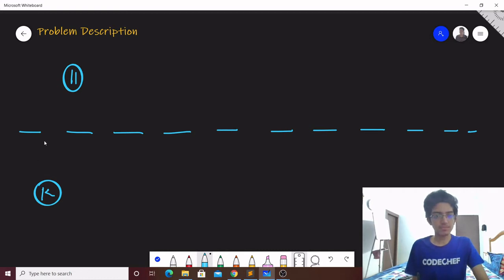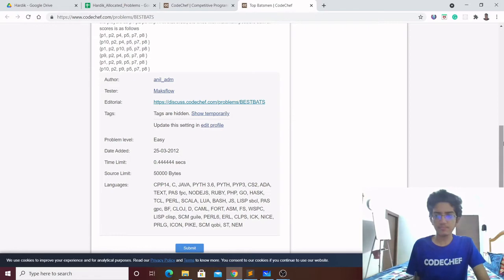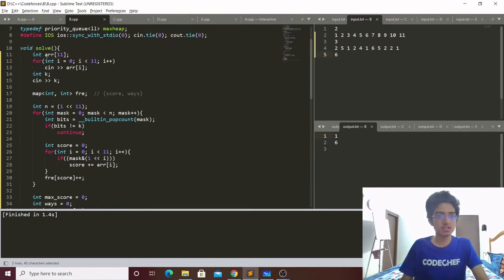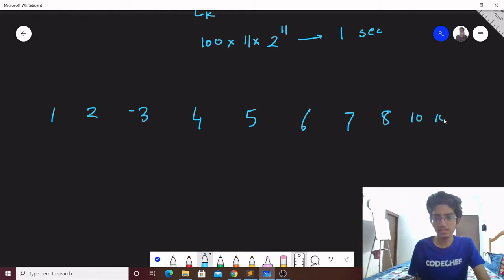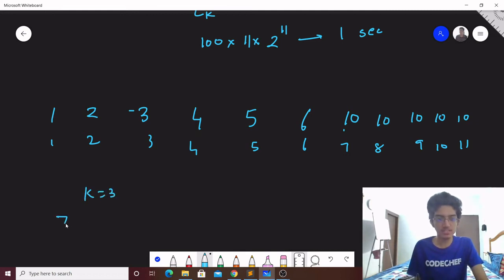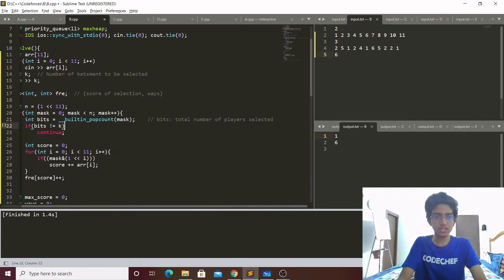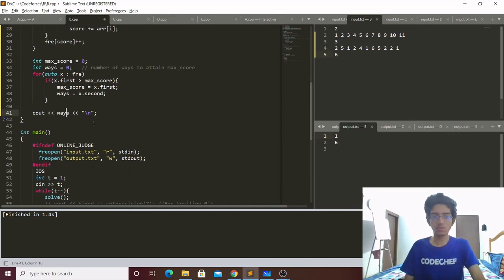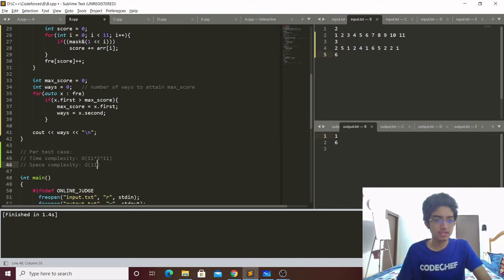BESTBATS | Top Batsmen | Coding with Logic: CP Problems Solved easy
Improve your skills and logic and master the art of Competitive Programming with CodeChef. It's best if you can solve it yourself. But if you can't, you can always check out the detailed explanation of the problem by our expert educators in these videos where top coders and experts in the industry will explain questions of varying difficulty in detail. In this video, Hardik Raj will be discussing the problem: Top Batsmen (BESTBATS ).

You can skip to watch the relevant parts:
Timestamps
00:00 - Introduction
00:22 - Problem Description
02:23 - Code
07:02 - Complexity Analysis
08:08 - Outro